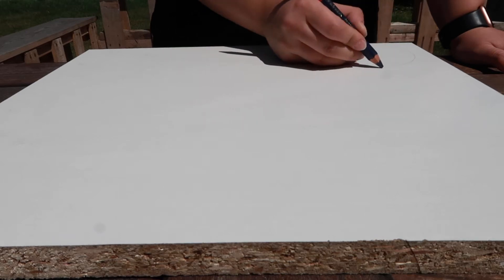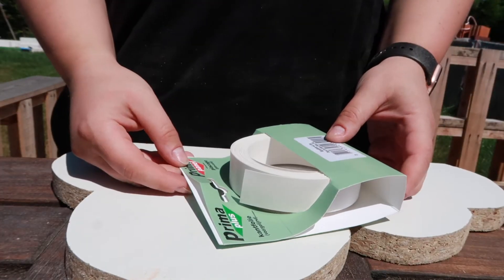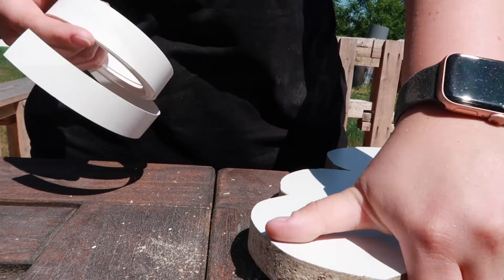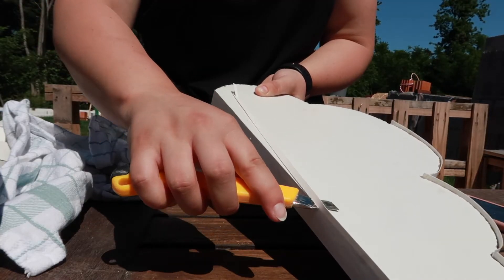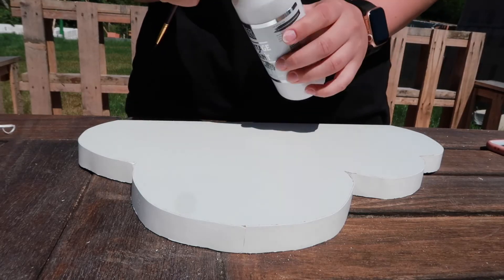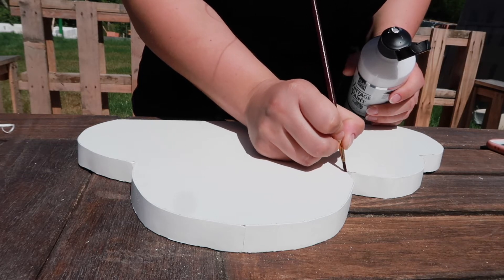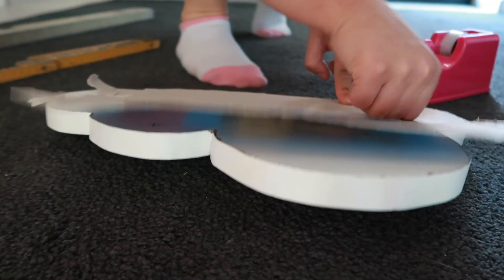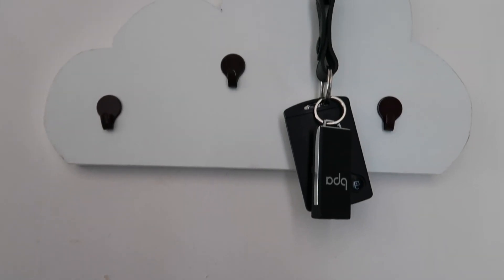Holder For Your Keys | Cheap | Cloud | House Designe | Wall Decoration | Wood DIY For Beginners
How To Make A Cloud Key Holder | Cheap | Cute Cloud For Cute House Designe | Wall Decoration | DIY